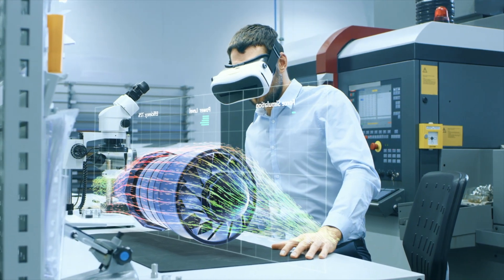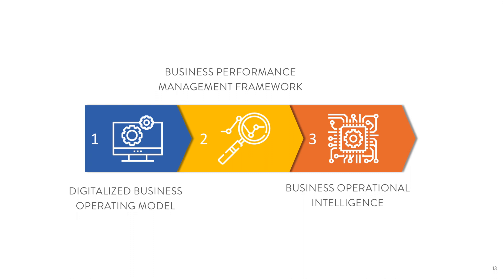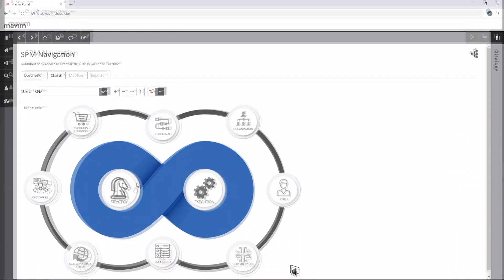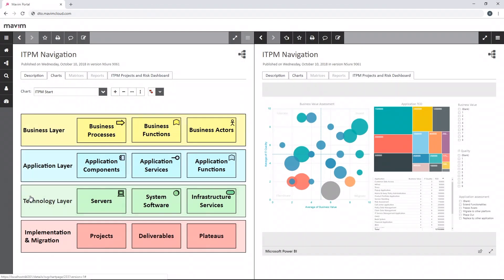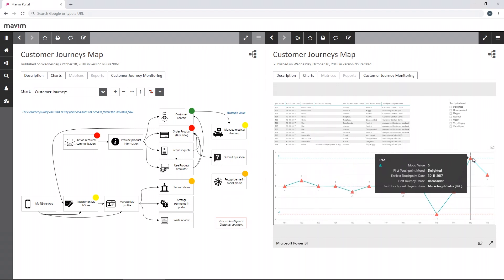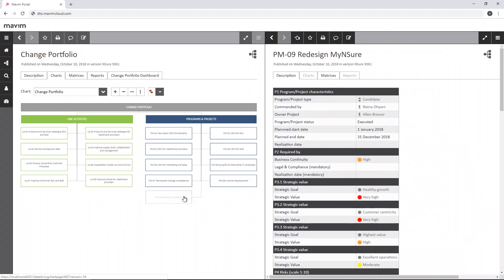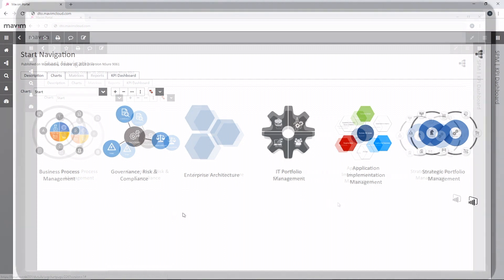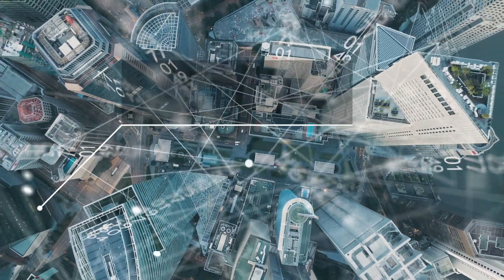The 7 steps to create a Digital Twin of an Organization I DTO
Think of a DTO like Waze or Google Maps for your organization. You know where you want to go – and you think you know how to get there but you can’t predict where the traffic jams or the speed traps are. The most efficient route is generated by inputting your destination and connecting every asset that falls within the context of your organization to help navigate and anticipate obstacles as they emerge.

In case you might think that Building a Digital Twin of YOUR OWN Organization will be Mission Impossible, we can reassure you that with Mavim’s pragmatic 7-step implementation methodology, a DTO is also within your reach!